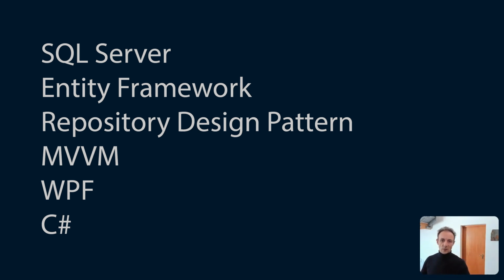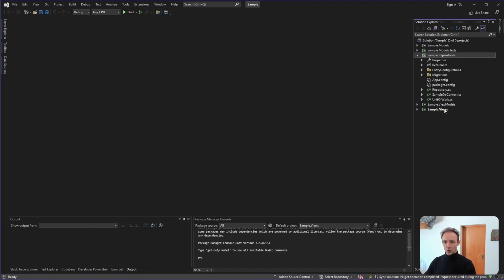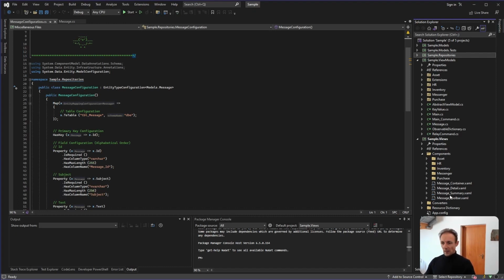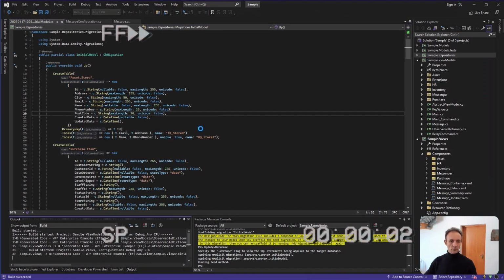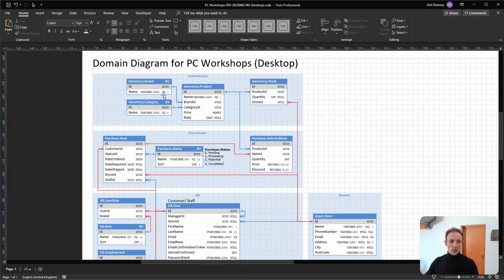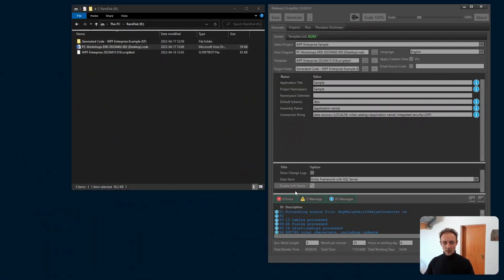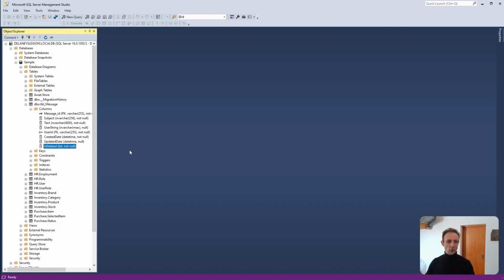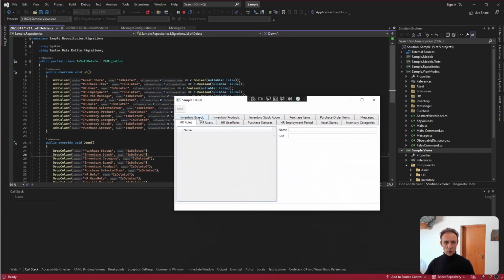Advanced Code Generator Builds C#, SQL Server, WPF Application in Less Than a Minute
Imagine using your database or model diagram to create up to 75% of your web, desktop or mobile application. ScriptBot gives this ability.

ScriptBot is not a platform, instead, it is a solution that produces readable object-oriented source code for software engineers to use as they wish.